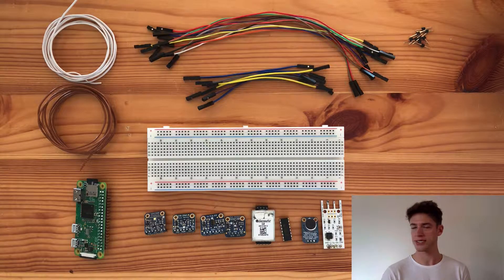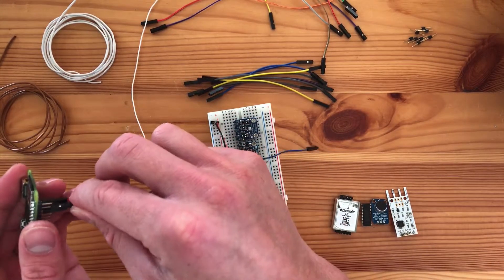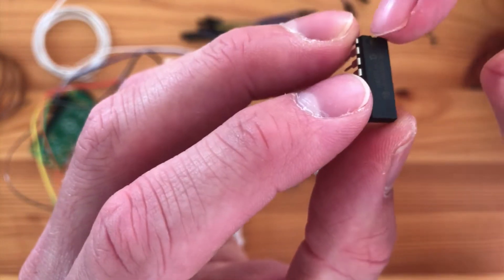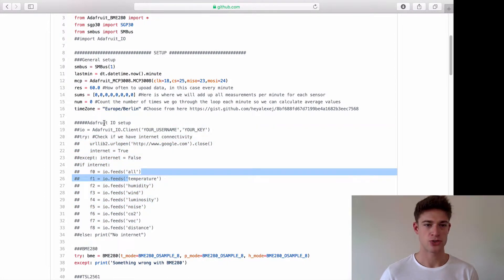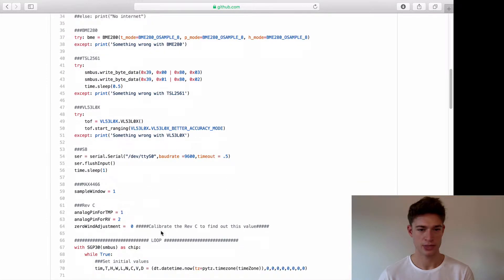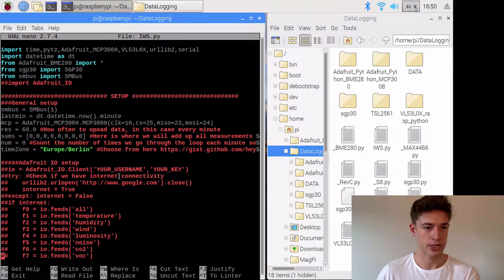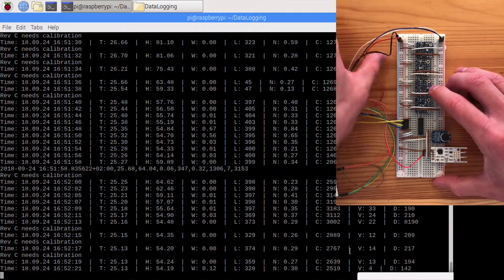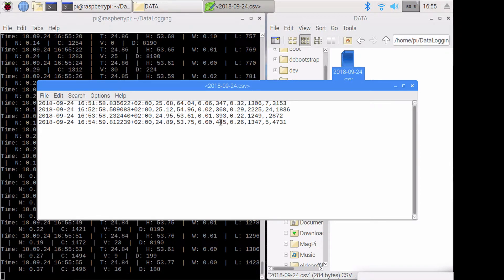16 | Indoor Weather Station | Wiring up All Sensors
How to connect all sensors to the Raspberry Pi and download a mast script to capture data from all sensors simultaneously. ____________________________________________________________________

INSTALLATION
sudo pip install pytz
cd DataLogging
mkdir DATA
mv IWS/IWS.py IWS.py
sudo rm –r IWS
sudo nano IWS.py (change the ‘zerowindSpeed’ variable according to your Rev C sensor calibration)

EXECUTION
sudo python IWS.py